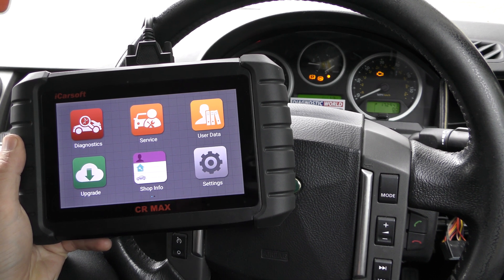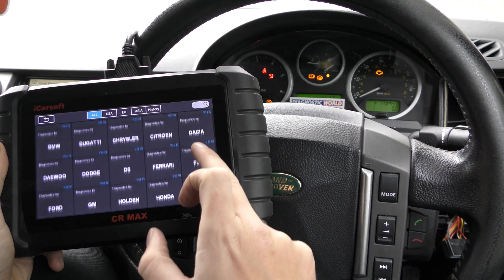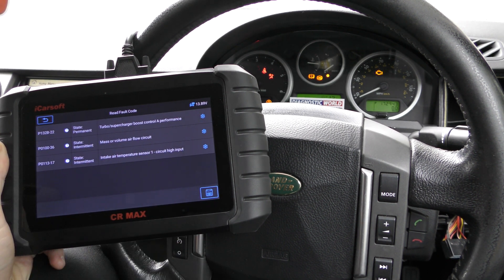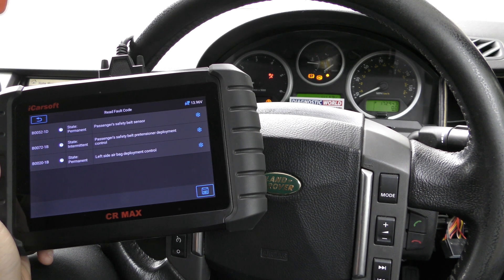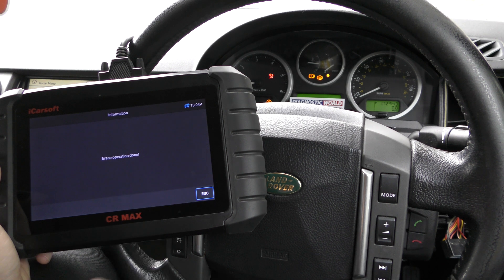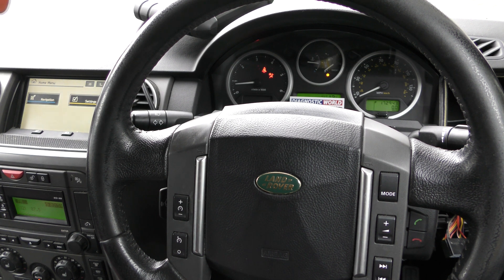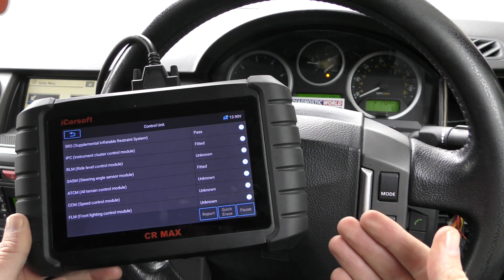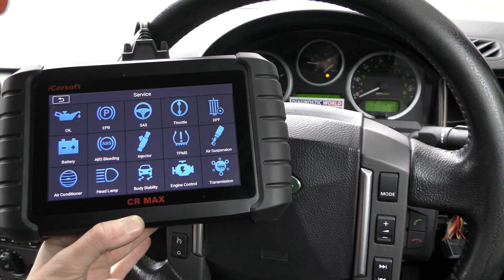iCarsoft CR MAX Diagnose & Reset Land Rover Discovery Engine ABS Airbags Fault Warning Lights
This video will show you the iCarsoft CR MAX working on a Land Rover Discovery to diagnose & reset faults in the check engine, abs (3 amigo's) srs airbag faults, and will show you how to turn off the warning lights and erase the trouble fault codes. Its very easy, just follow the simple steps.